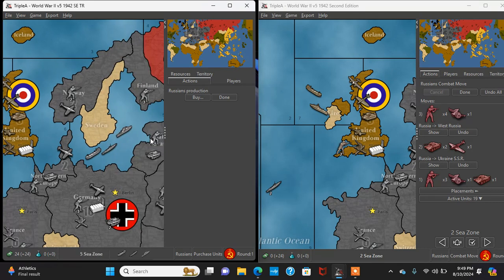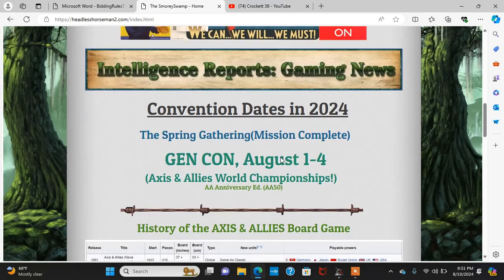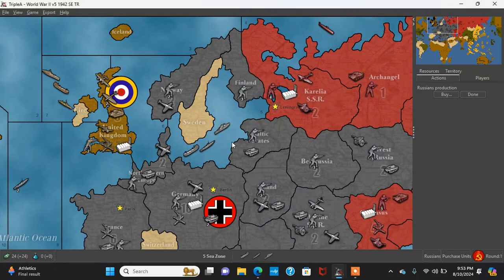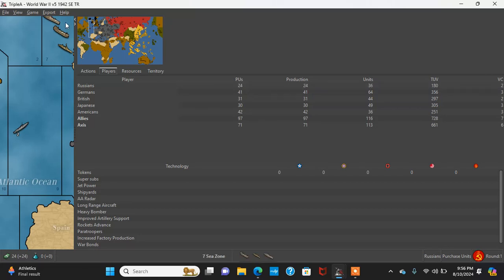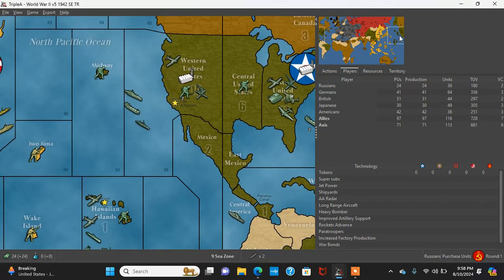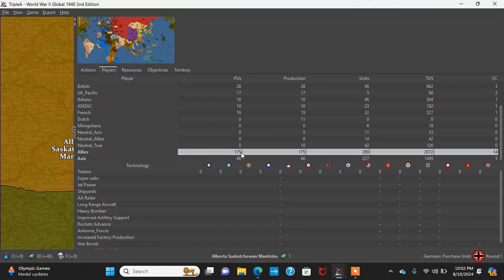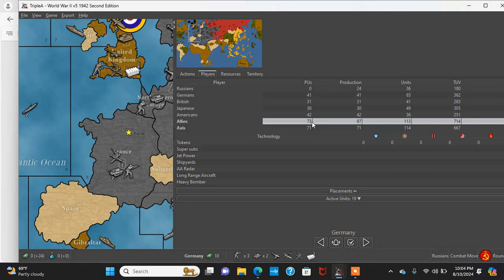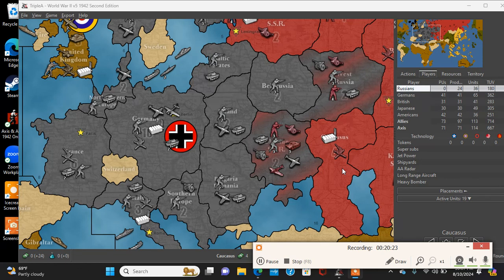Axis & Allies Just How Imbalanced is 42 se?